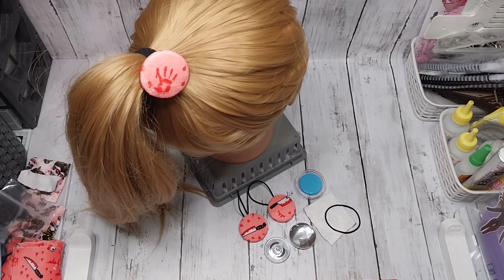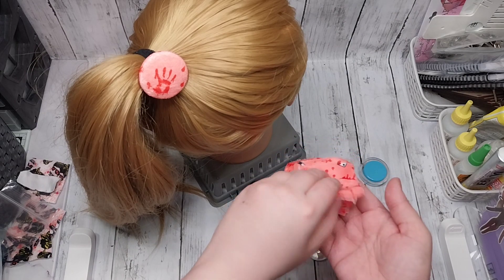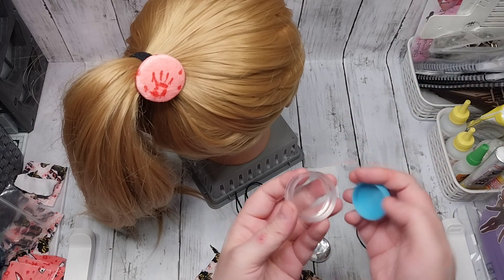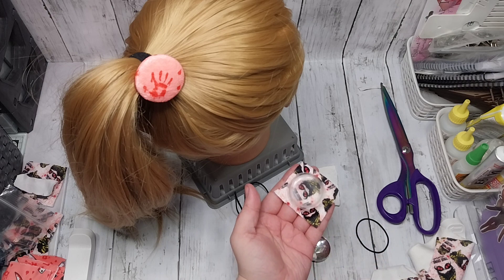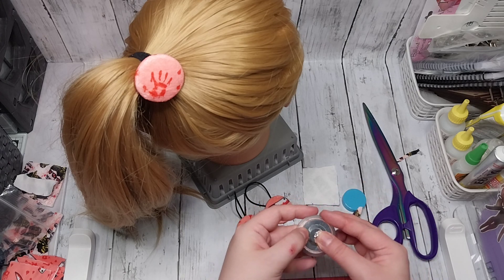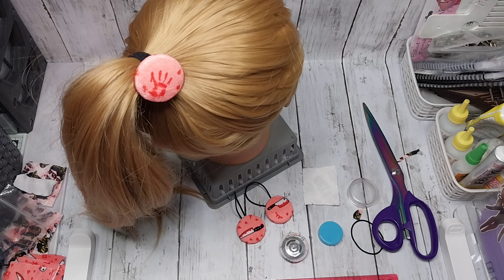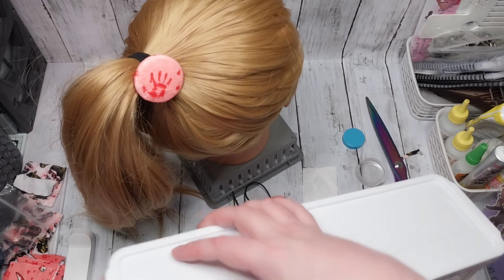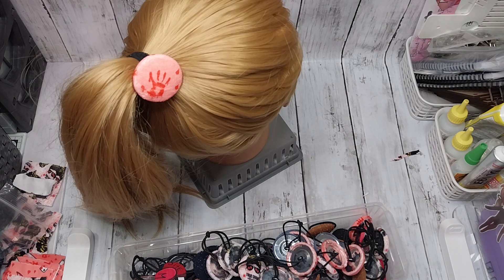DIY Fabric Button Hair Tie tutorial, How to make a button hair tie, How to use Button cover kit,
Learn how to make a Button Covered hair tie / bobble,
Learning How to use Button Cover Kit

Scrap fabric
Button cover kit
Scissors
Hair ties

There is no additional charge to you!
Thank you for supporting Cat's ribbon bow tutorials and follow alongs so I can continue to supply free tutorials each week!

I'm always happy to help if you are struggling with any part of the tutorial and need more advice.
I love seeing creations made using my tutorials, so do pop across to the Facebook page, I reply to everyone and offer lots of bow making tips and information every day as well as the tutorials 🎀